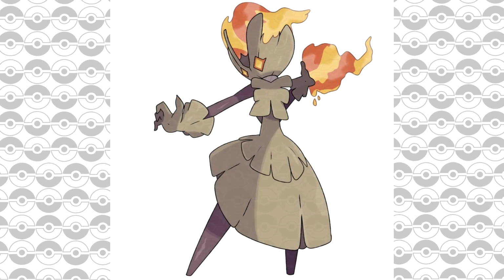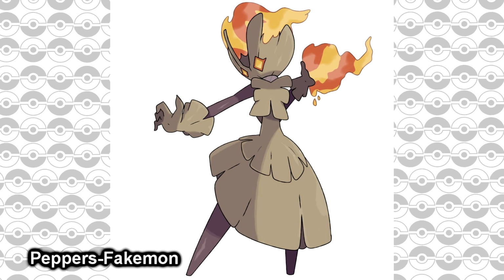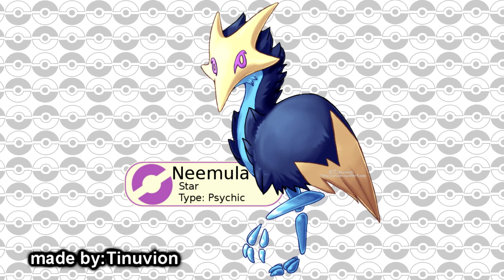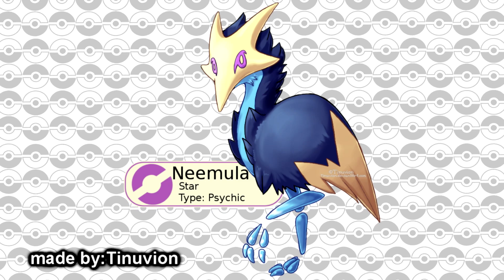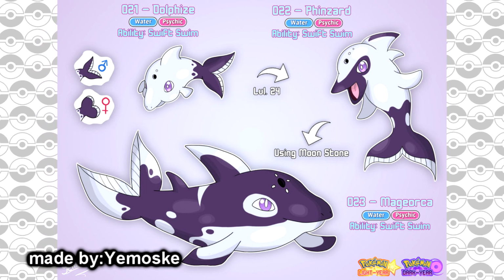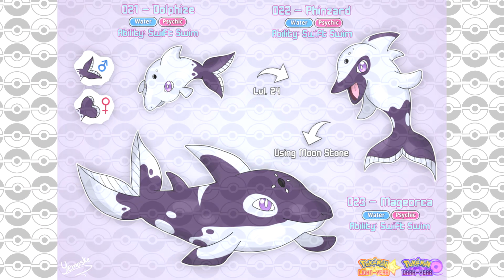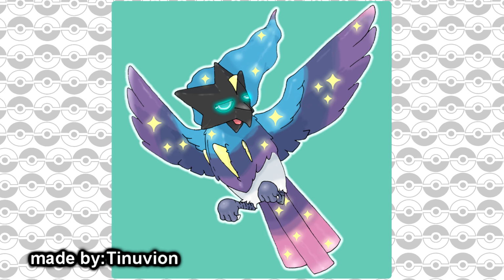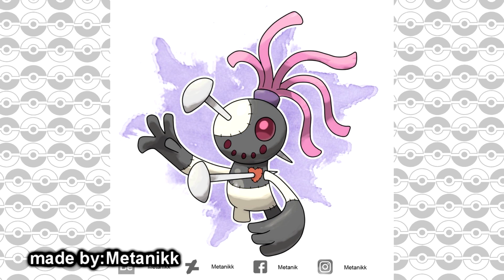Top 5 Pokemon Designs For Pokemon Generation 8 Pokemon Switch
Top 10 BEST Pokemon Fan Games 2017
Pokémon Origin Fire Red 3D REMAKE! - (UPCOMING 3D FAN GAME!)
Top 5 BEST GBA Pokemon Rom Hacks For Android & Iphone 2017!?

◾️ Music ◾️
Outro Music
by GlitchxCity